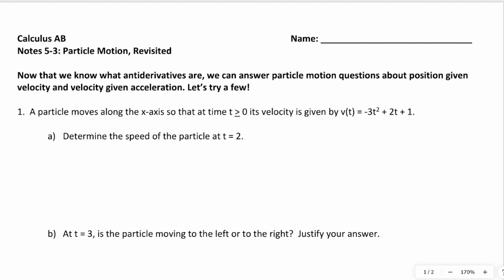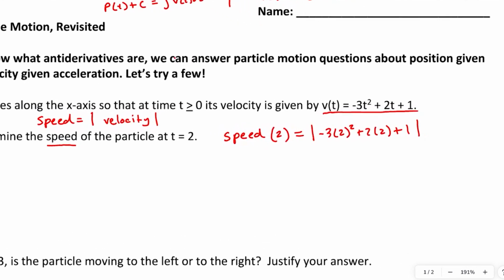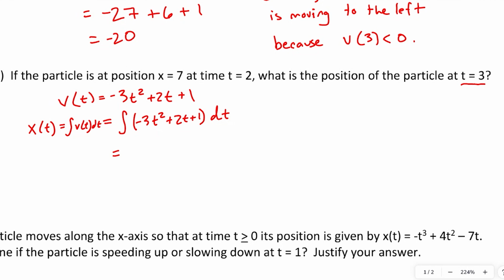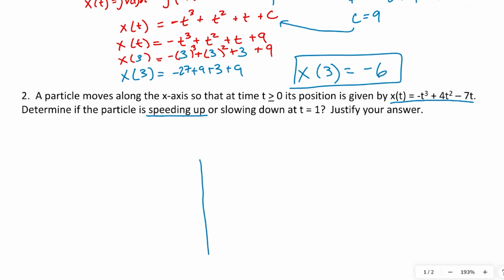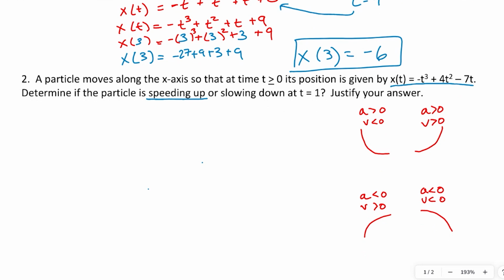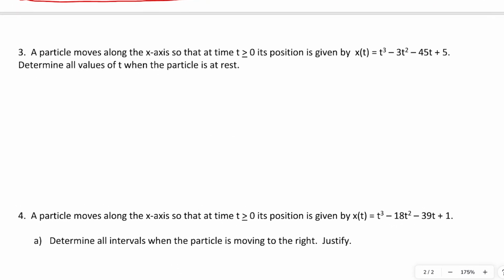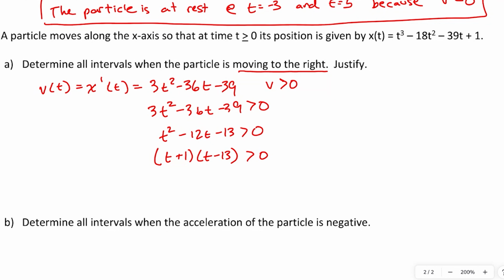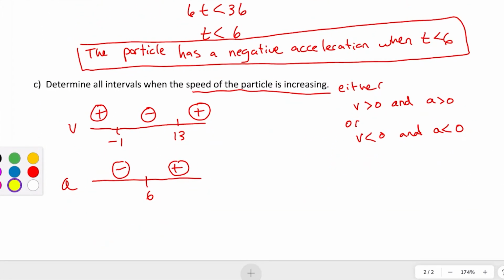calculus | lesson 5-3 | particle motion, revisited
CORRECTION on #3: I missed the domain restriction where time can't be negative, so we need to throw away the solution t=-3.
      The answer should be ONLY t=5.

CORRECTION on #4: I missed the domain restriction here as well. The answers should be adjusted to satisfy the requirement that t greated than or equal to 0:
     4a) (13 , ∞)   4b) (0 , 6)    4c) (0 , 6) U (13 , ∞)